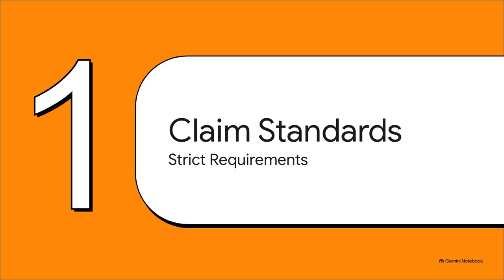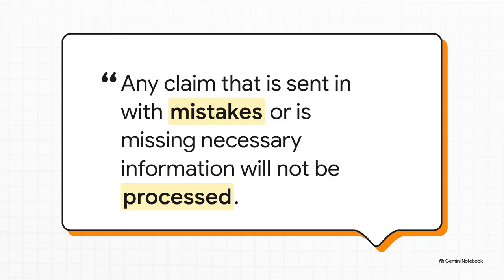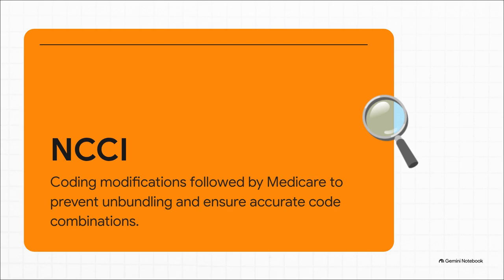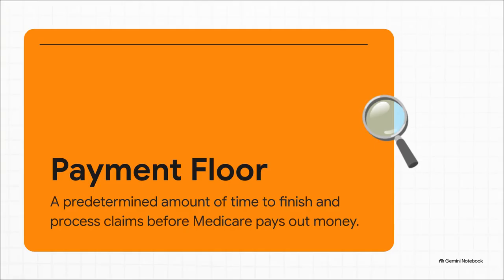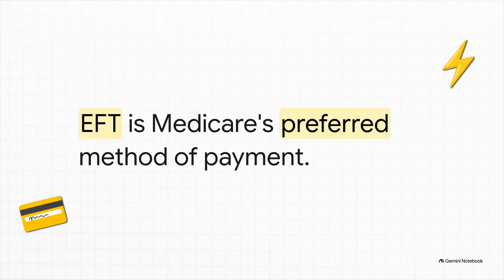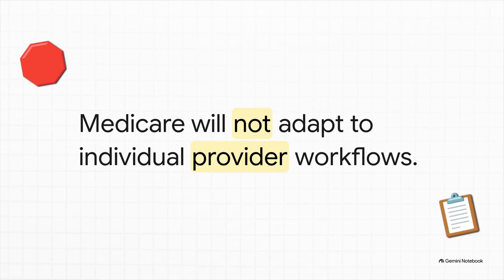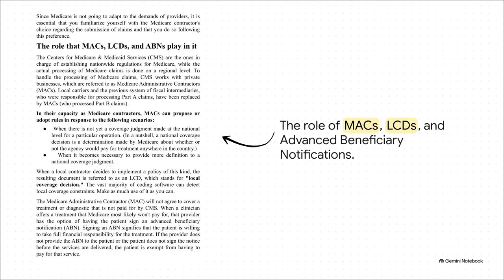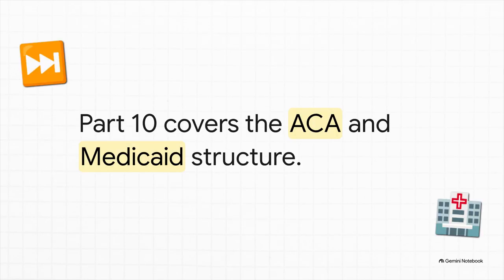Part 9: Medicare Claims Processing: Payment Floors, NCCI Edits & EFT